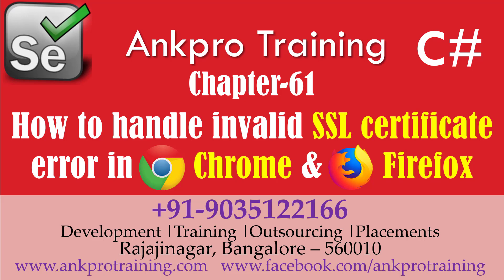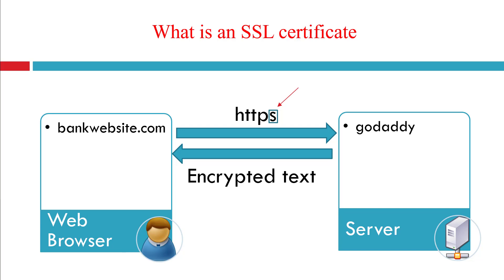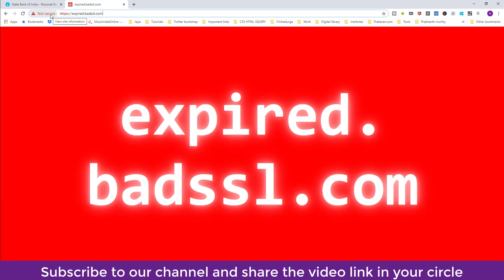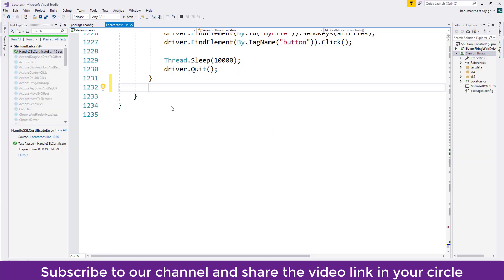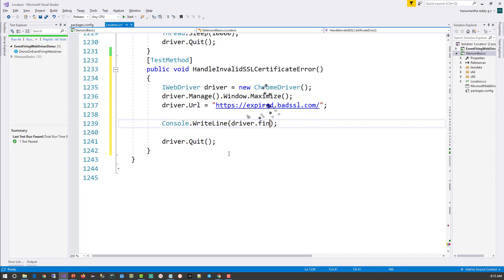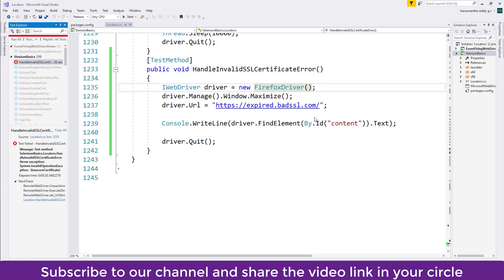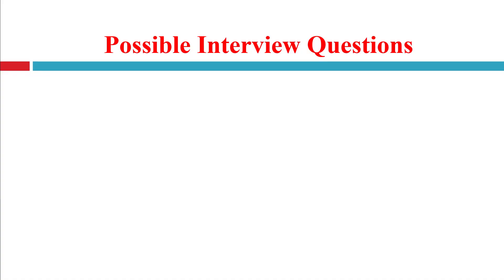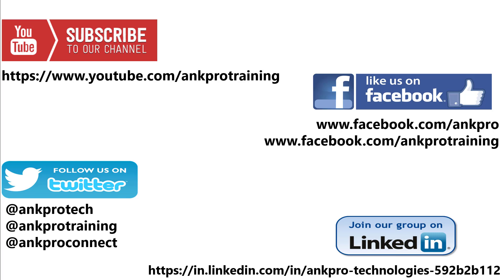Selenium with C# 61 - How to handle invalid SSL certificate error in Chrome & Firefox in selenium C#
What is an SSL certificate
When SSL certificate becomes invalid
Code demo on how to handle invalid SSL certificate error in Chrome & Firefox using selenium C#

Site is using an expired certificate
Certificate doesn’t include the website’s hostname
Certificate is using the outdated algorithm and no longer trusted

Possible Interview Questions on ssl certificate error in selenium
How websites provide security to sensitive data?
When ssl certificates becomes invalid?
How to handle websites with invalid ssl certificates in selenium?

**Code: **
[TestMethod]
        public void HandleInvalidSSLCertificateError()
            ChromeOptions chromeOptions = new ChromeOptions();
            chromeOptions.AcceptInsecureCertificates = true;

            FirefoxOptions firefoxOptions = new FirefoxOptions();
            firefoxOptions.AcceptInsecureCertificates = true;

            IWebDriver driver = new FirefoxDriver(firefoxOptions);
            driver.Manage().Window.Maximize();

            Console.WriteLine(driver.FindElement(By.Id("content")).Text);
            Thread.Sleep(2000);
            driver.Quit();